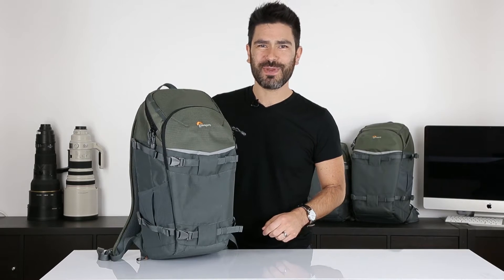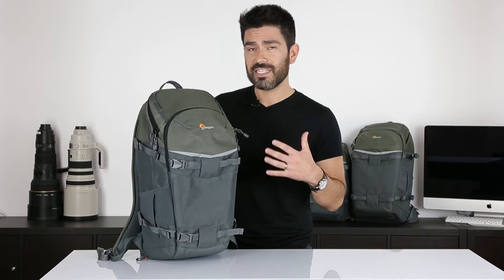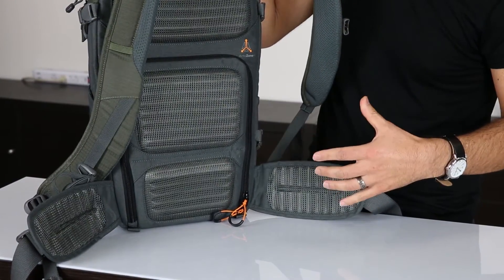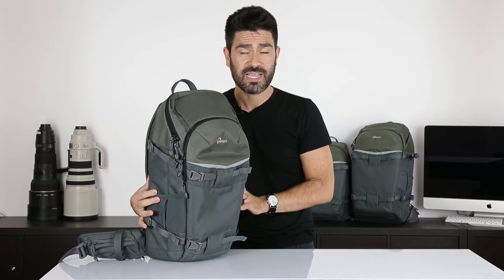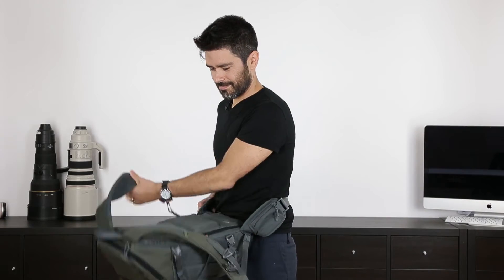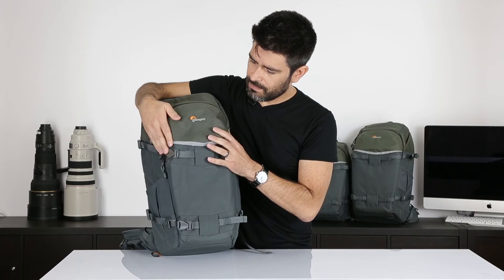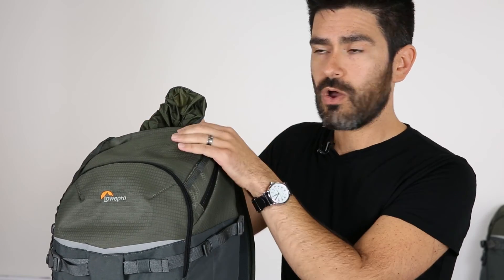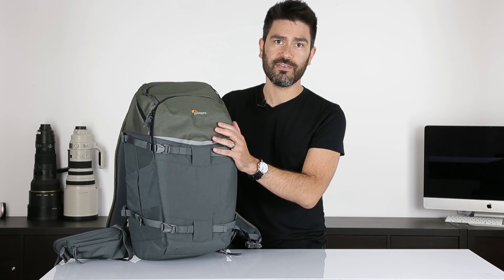Flipside Trek series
Gear-up for off-road.
Outdoor camera backpack with space for DSLR plus non camera gear for a day in nature.